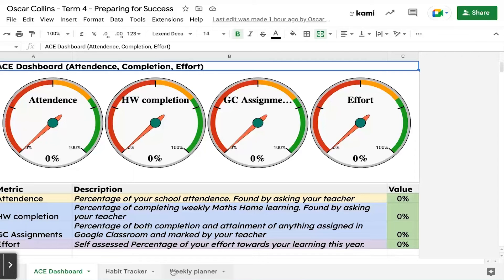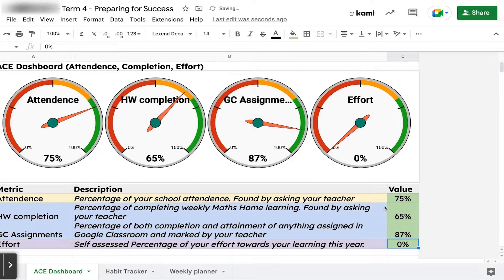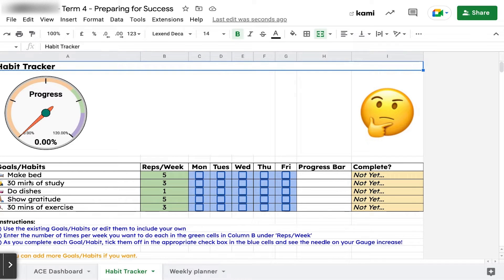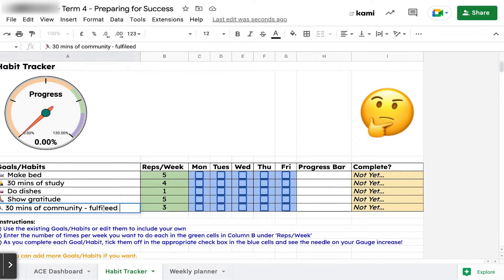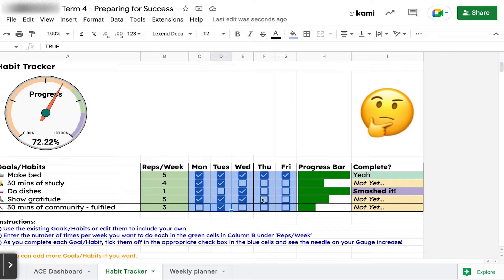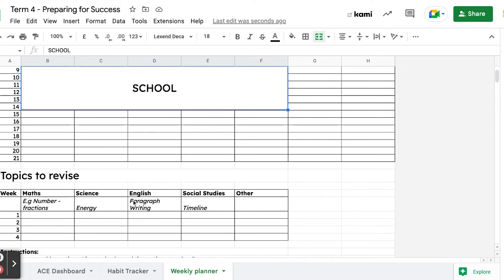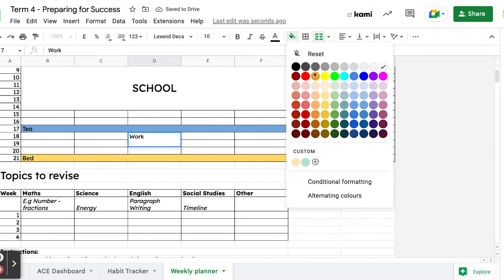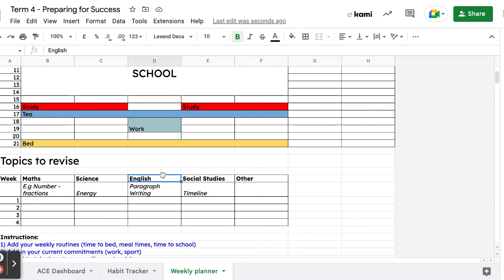Create a weekly study planner using Google Sheets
This video shows how you can complete the Study planner Google sheet by first adding data to a dashboard, setting goals to 'move the needle', identifying productive habits, track those habits, and build out a weekly plan.